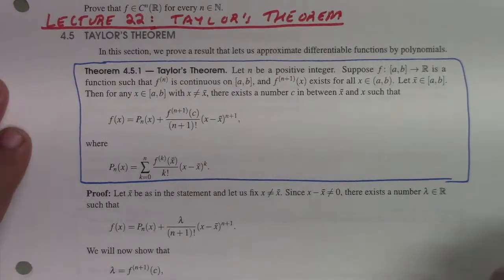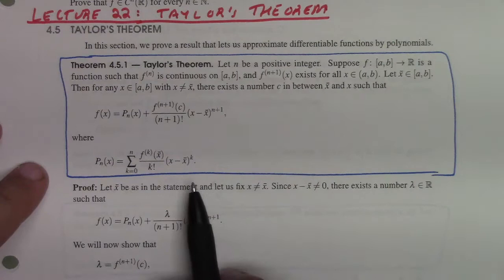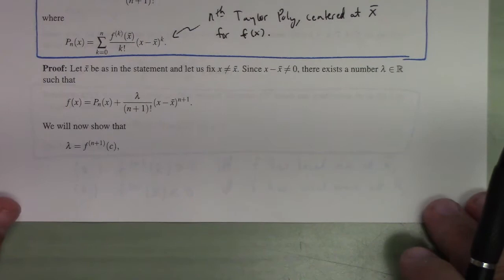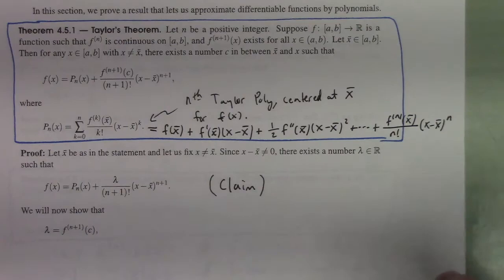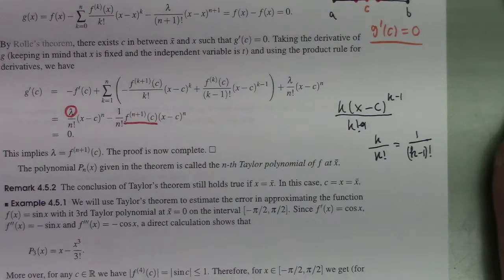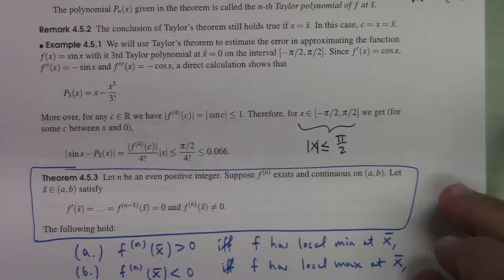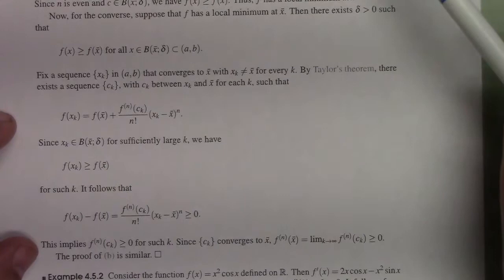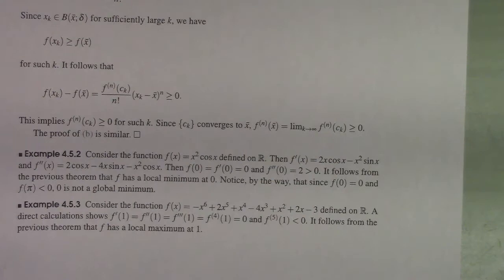Lecture 22: Taylor's Theorem